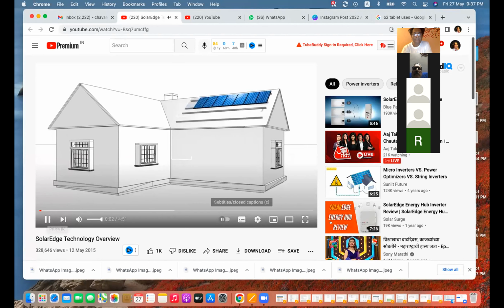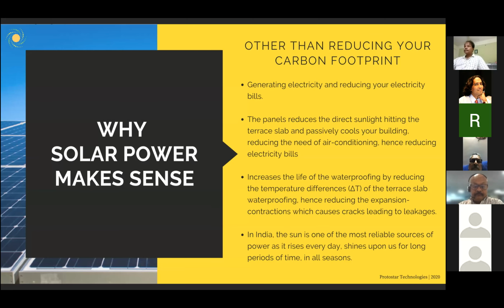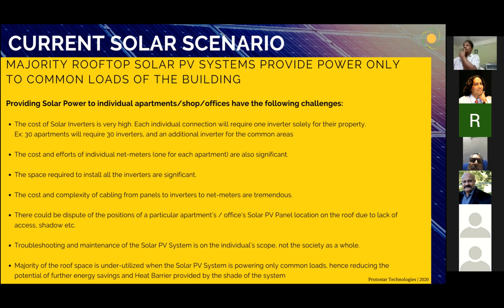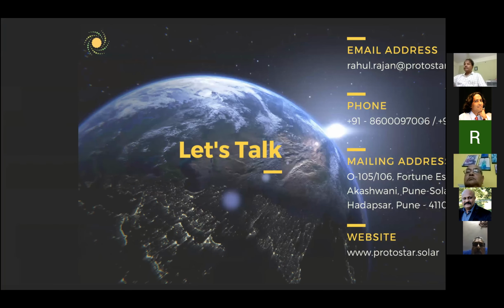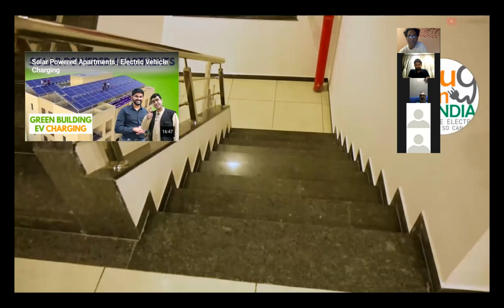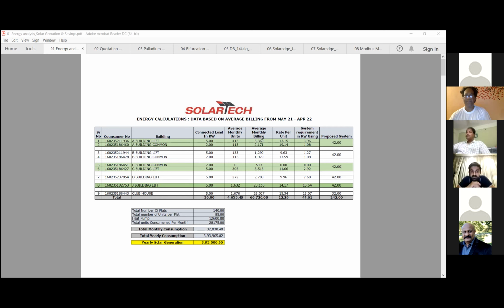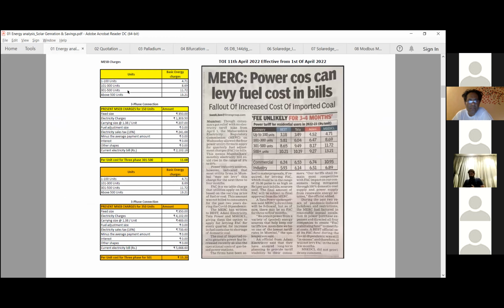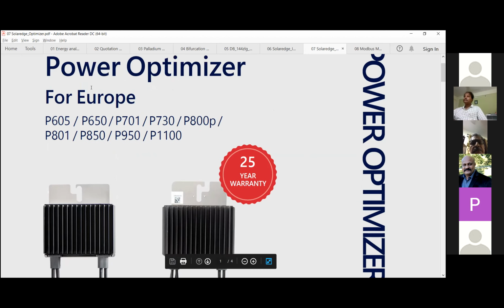Solar Energy for Palladium Grand: Power for every flat